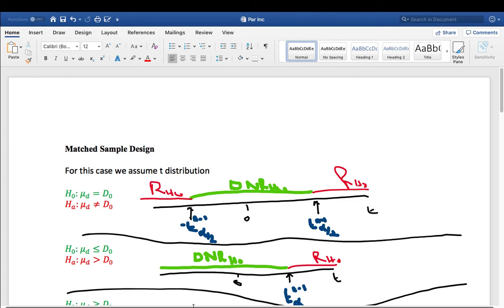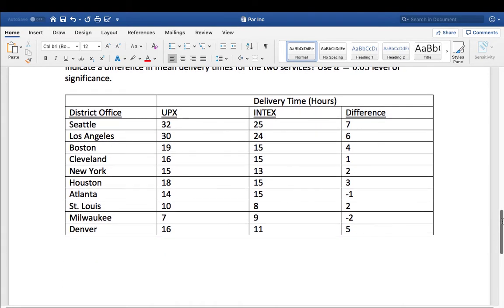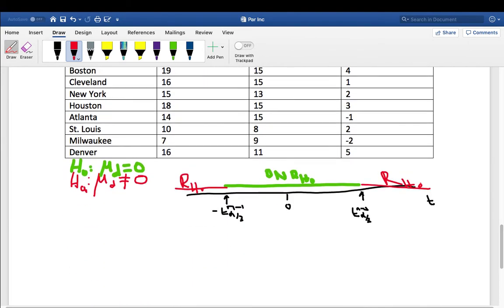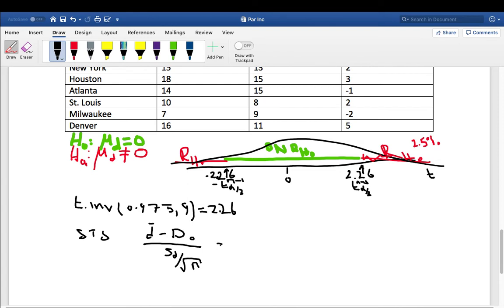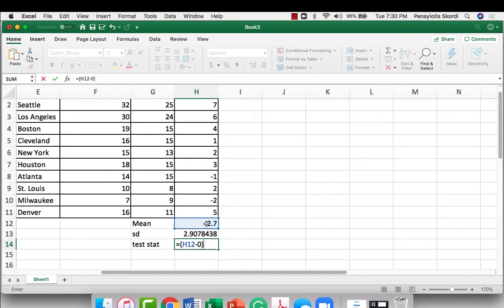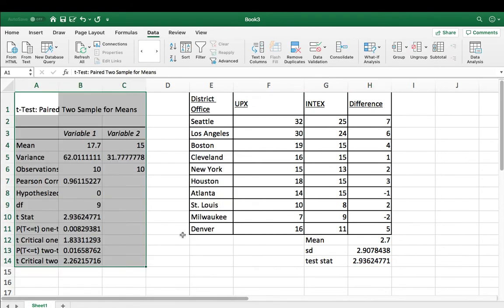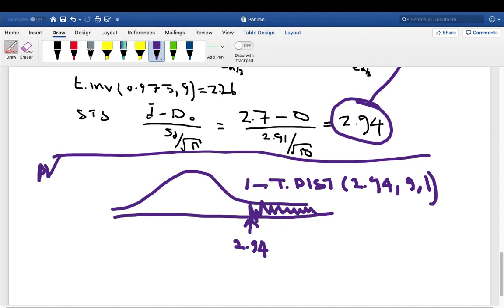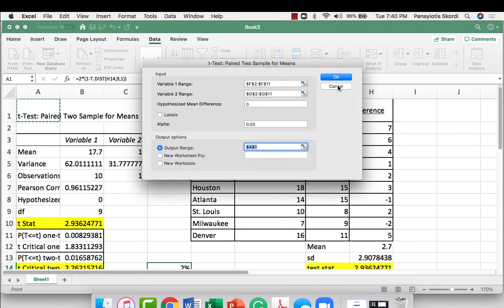Two Sample Hypothesis Testing and Interval Estimation 9 Testing Matched Samples Pairs Example Inc